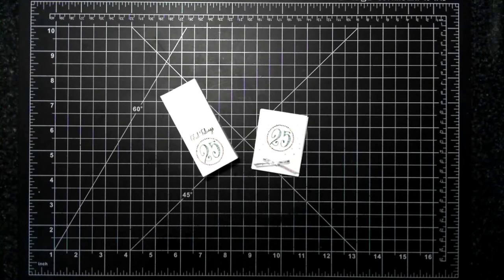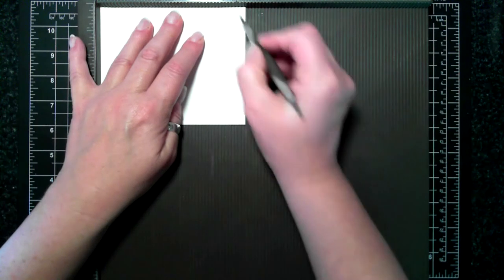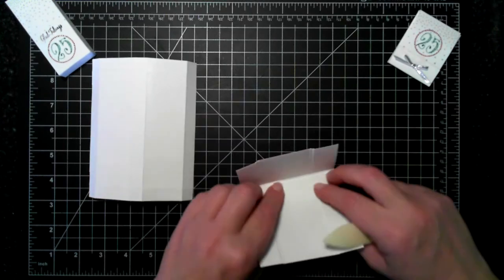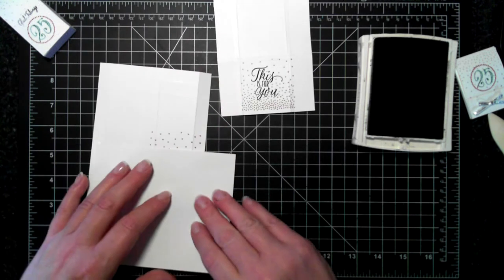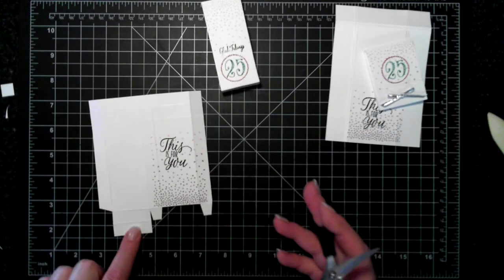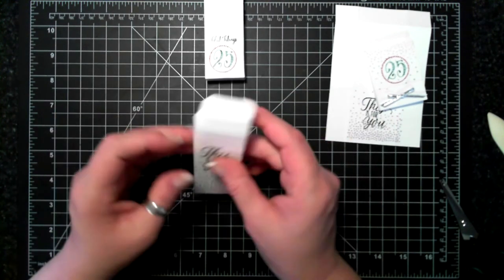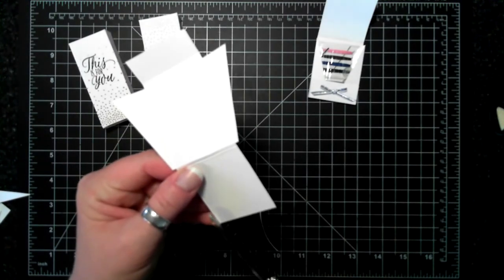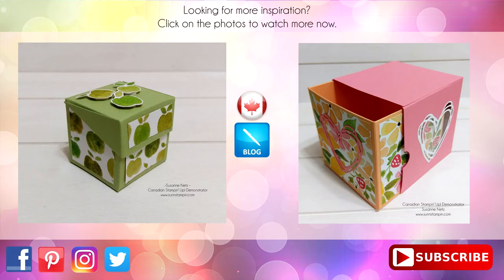Guest Gifties featuring Stampin' Up! Products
T H I S P R O J E C T D E T A I L S

MUSIC
Nicolai Heidlas